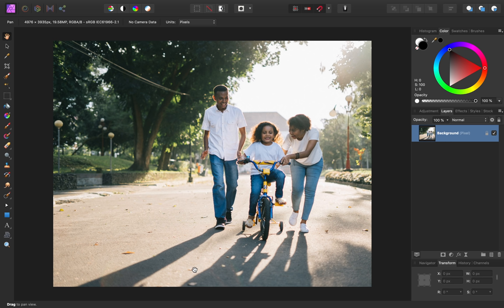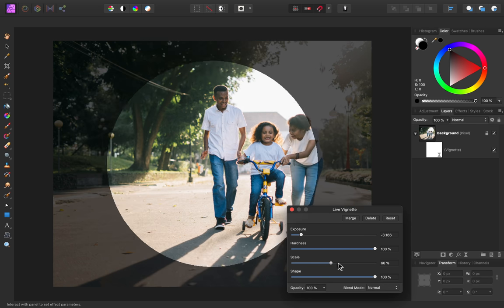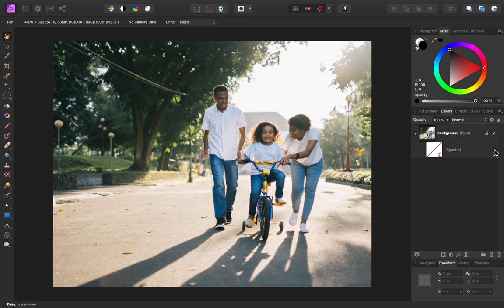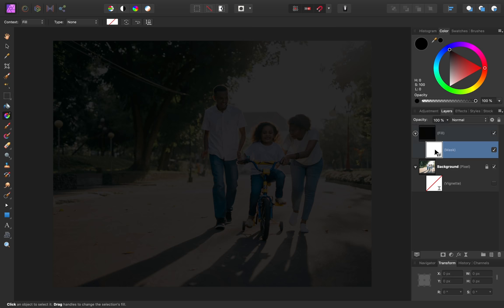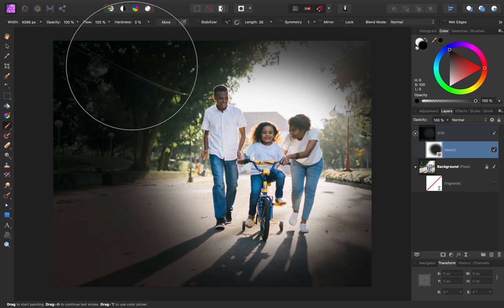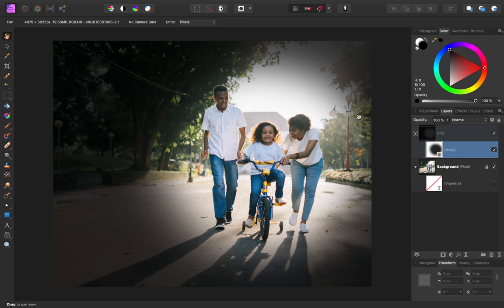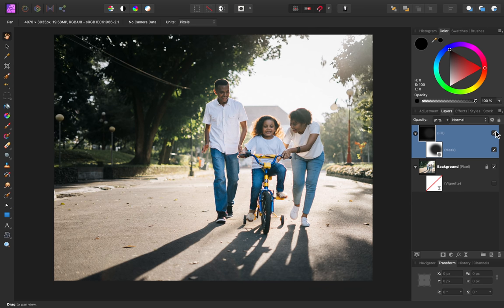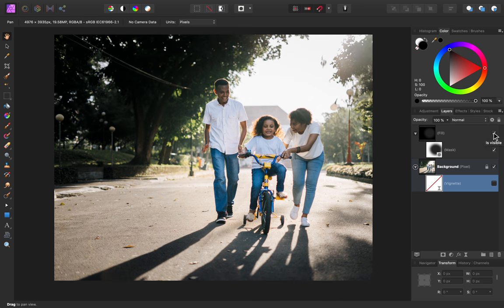The Better Way to Vignette | Affinity Photo Tutorial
Ready to master Affinity Photo?

Vignettes can be a great way to draw attention to the subject of a photo. However, if they are not done correctly, they can look tacky. In this tutorial, we will learn my favorite technique for applying vignettes that look completely natural.